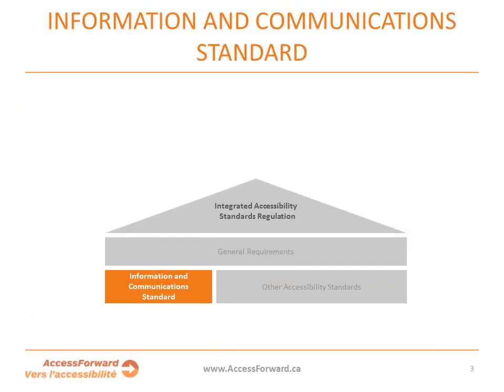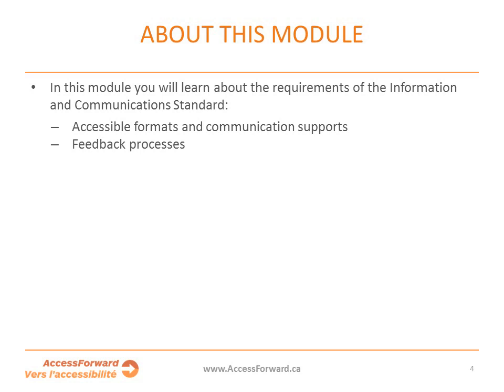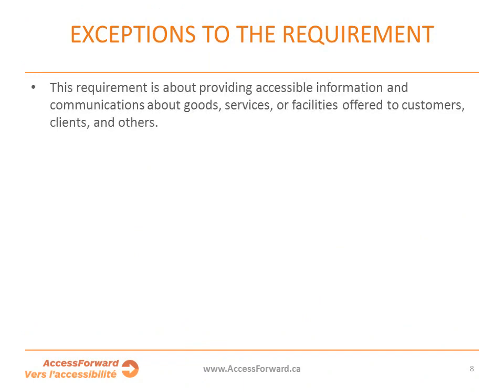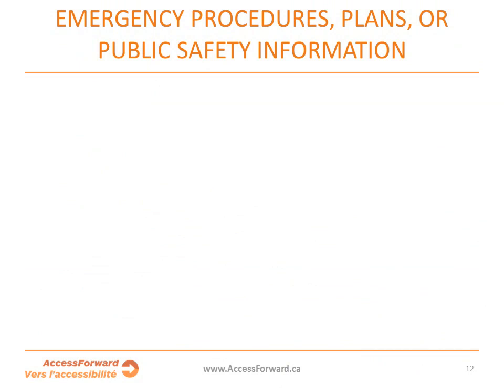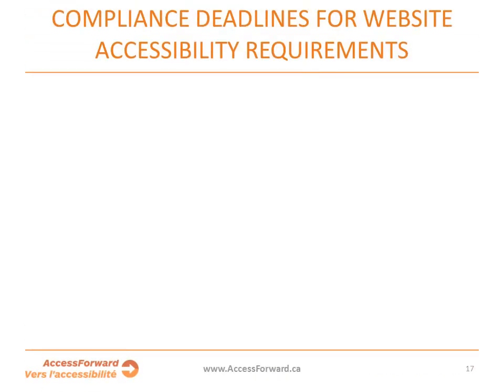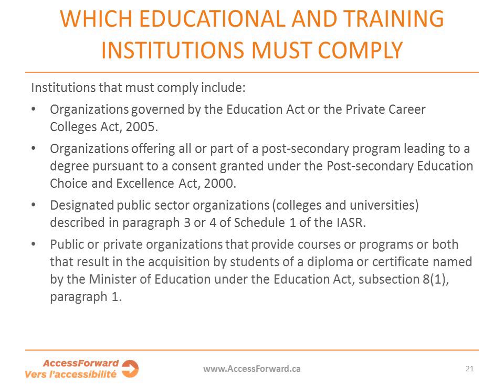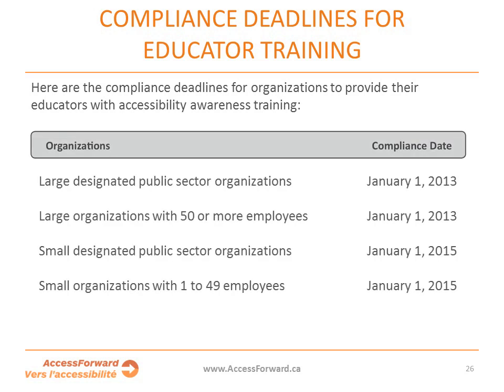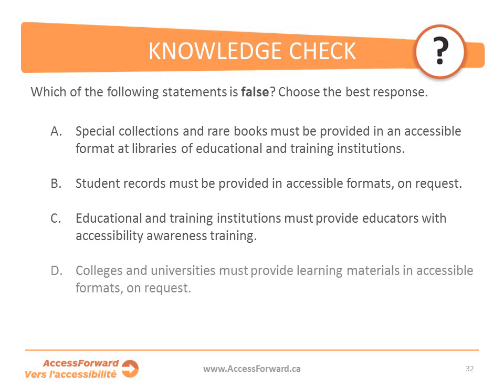AccessForward - Information and Communications Standard (Training Module)